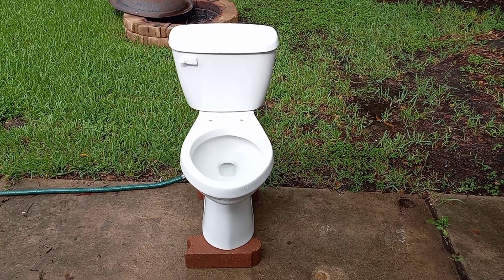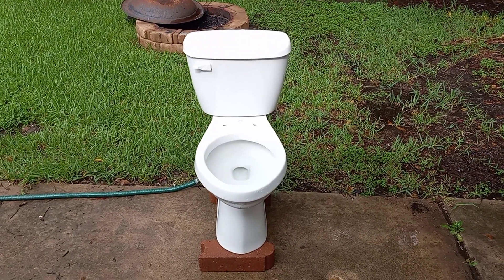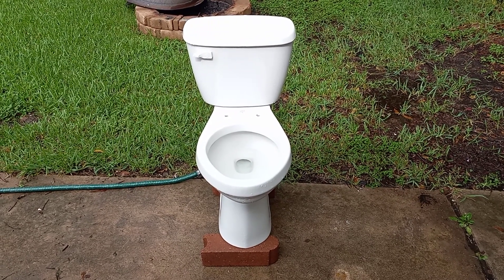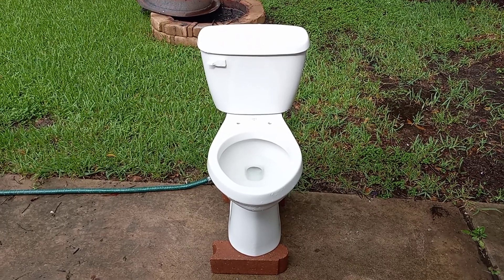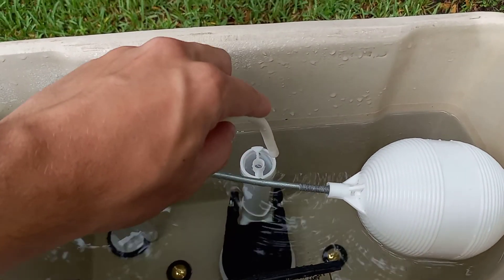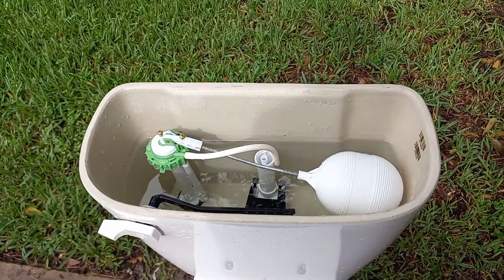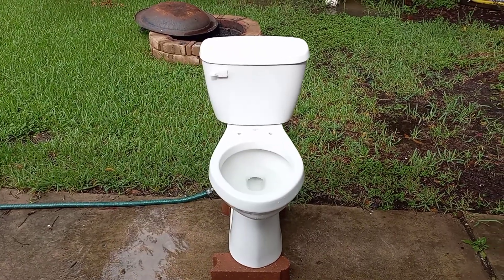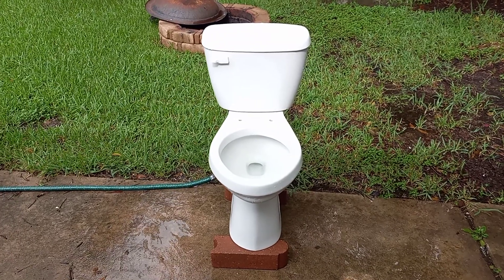Fully Restored 2004 Gerber Maxwell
I like this toilet